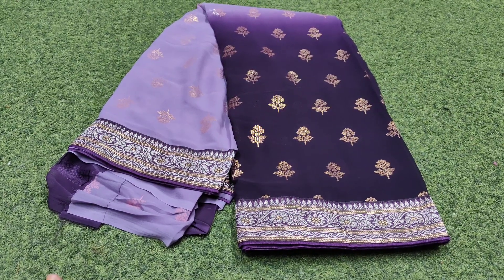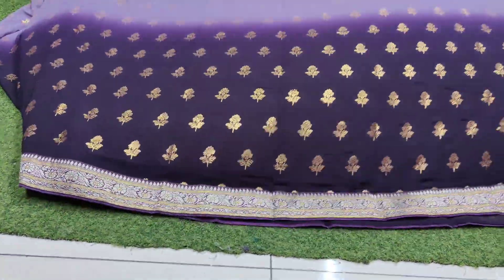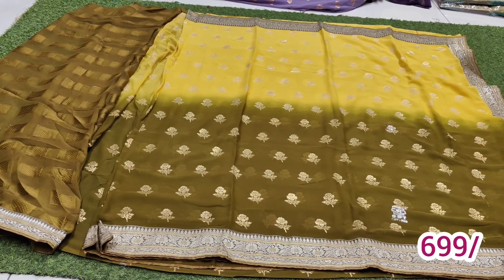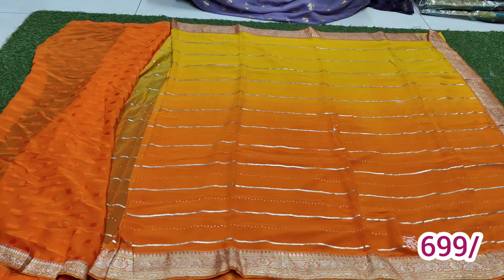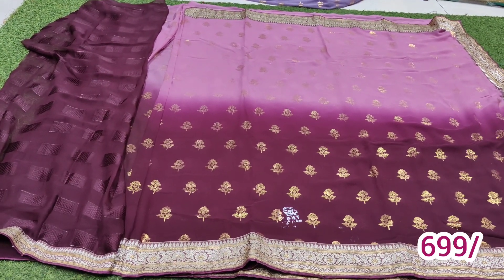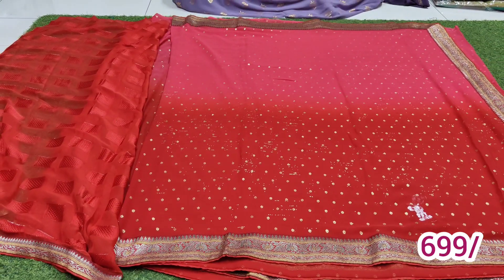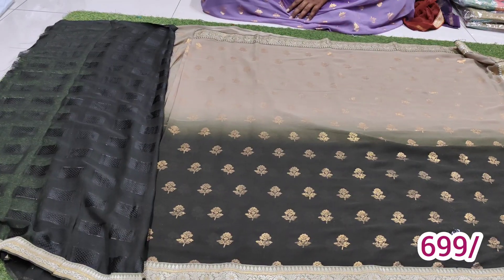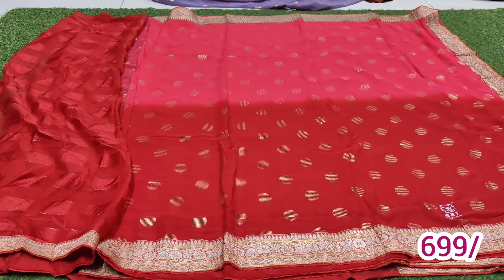Double shaded జార్జట్ sarees2 sarees freeshipping. whatsapp.6302291722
ANUTRENDY

shop no.135

City market

Guntur...522001

Andra pradesh

ANUTRENDY ladies stop.